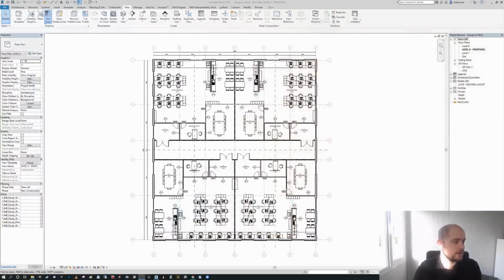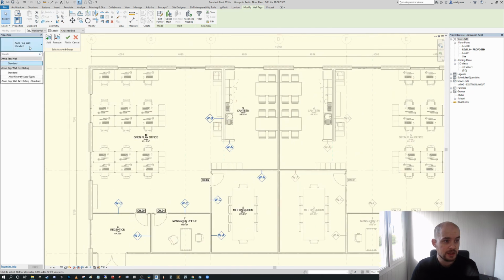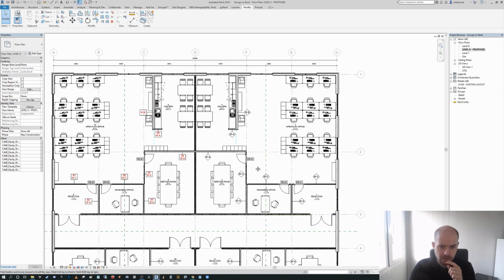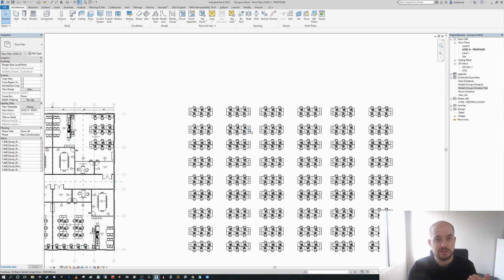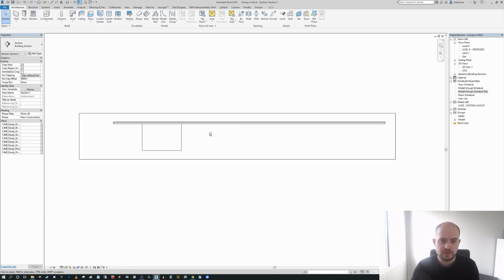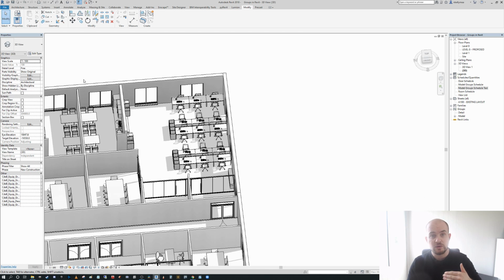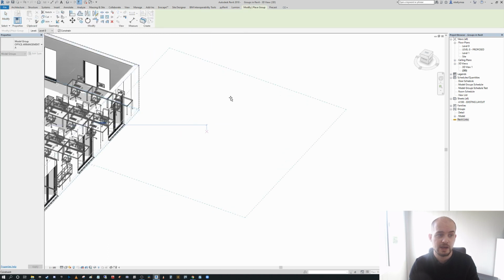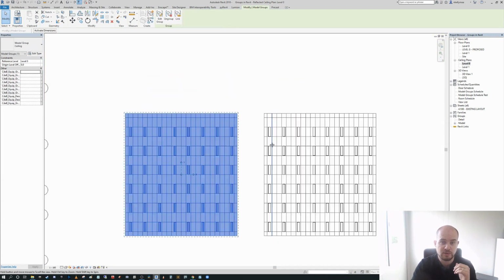22 Great Tips for Mastering Revit Groups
In this tutorial I go through 22 tips that should dramatically improve your knowhow and use of Revit Groups so that you can improve your overall productivity within Revit while avoiding some of the pitfalls that can arise from Grouping elements in Revit.

The Video Content is broken down as follows:
Introduction - 0:00
Tip 1- Schedule Model Groups in Revit - 1:00
Tip 2: Nested Groups in Revit -  3:24
Tip 3: Multiple Attached Detail Groups can be associated to one Model Group in Revit -  7:10
Tip 4: Be Wary of Mirroring Groups in Revit -  10:17
Tip 5: Keep your Revit Groups on the Level. Literally - 13:25
Tip 6: Fixing Groups does not, in fact, Fix Groups in Revit - 15:44
Tip 7: Be wary of Sketch Based Model elements in Groups - 17:11
Tip 8: Revit Groups can be used temporarily to improve modelling efficiency  - 21:31
Tip 9: Be Intentional about the Size of Revit Groups - 24:35
Tip 10: Hosting and Hosted Elements should both be present in a Group - 26:40
Tip 11: Constraints of Grouped elements should be within the Model Group only  - 28:54
Tip 12: Keep your Datum information out of Groups - 31:51
Tip 13: Avoid Model attachments in Revit - 33:21
Tip 14: When to Use a Revit Nested Family instead of a Model Group - 37:18
Tip 15: Do not include Party, Corridor and Exterior Walls in Revit Model Groups - 41:27
Tip 16: When to Use a Revit Assembly instead of a Model Group - 43:52
Tip 17: How to save your Revit Model Group out as an independent Model- 47:49
Tip 18: You can Place Revit Groups Directly from the Architecture Tab - 50:38
Tip 19: Move your Revit Group Origin point to a sensible location - 52:15
Tip 20: Revit Groups are for multiple instances, not one - 56:45
Tip 21: Ceiling Hosted Families can be problematic in Groups - 57:35
Tip 22: Name your Revit Groups Intelligently - be descriptive - 1:01:26

If you like this content please support 8020BIM by buying me a (much needed) coffee, or better yet, become an 8020BIM member!:

Click the following link to see a full written step-by-step of all 22 Tips for Mastering Revit Groups

Niall
8020 BIM